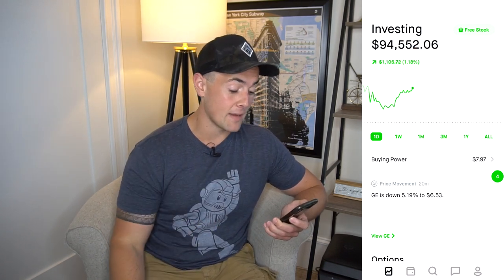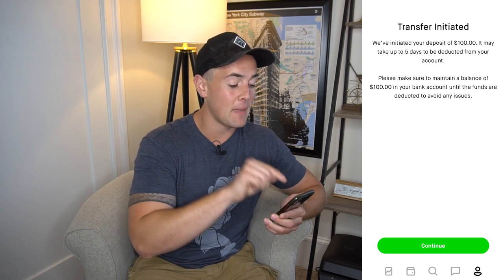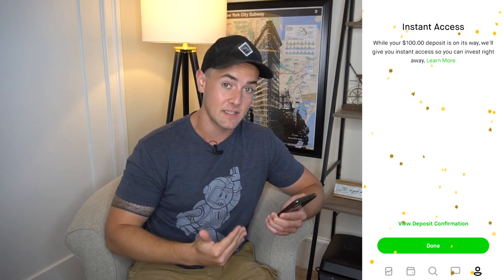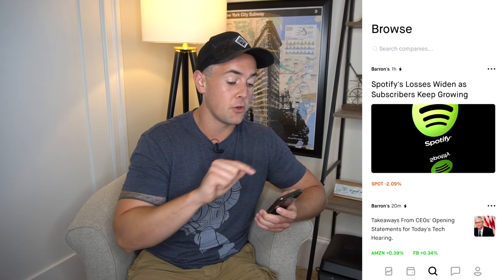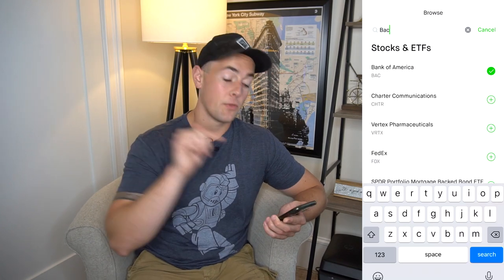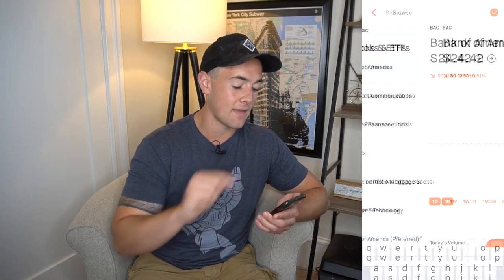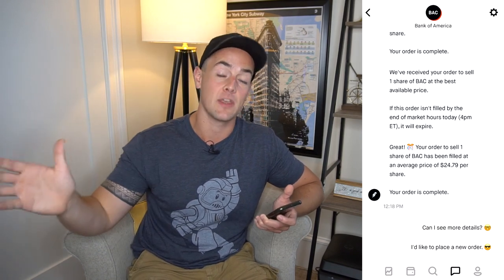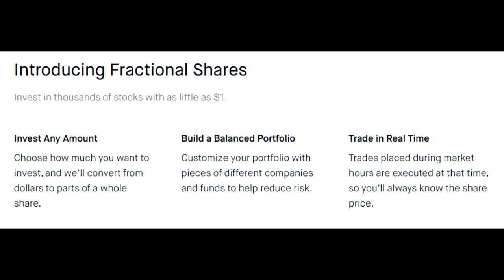Robinhood Tutorial 2024 - How To Buy/Sell Stocks